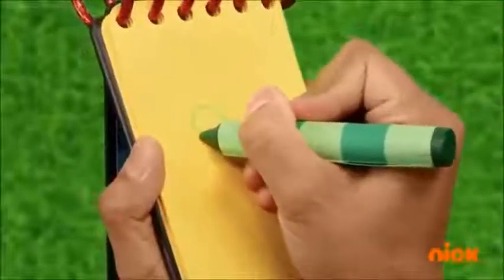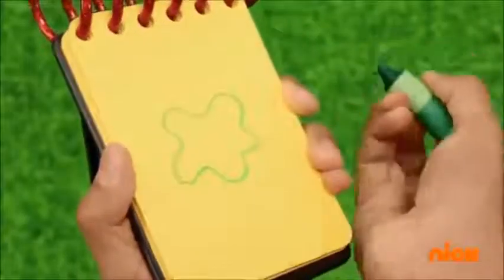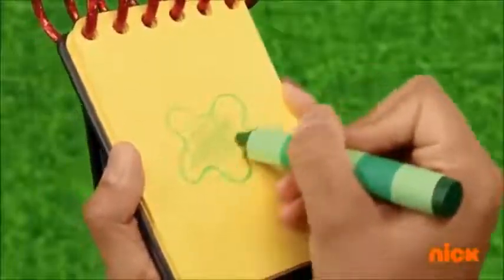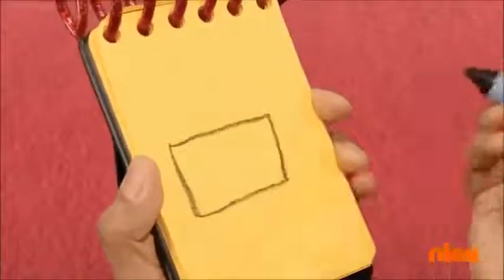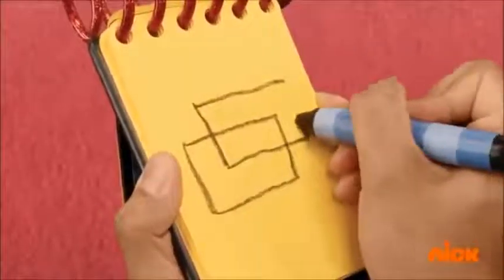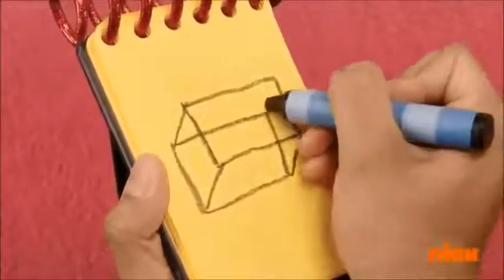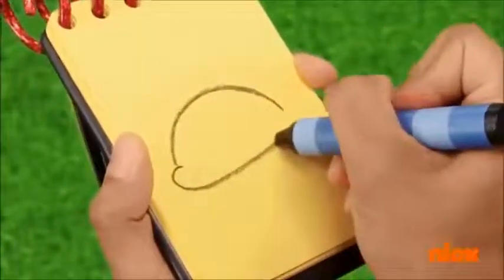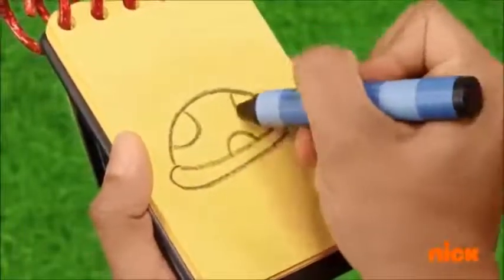Blue's Clues & You! Drawing 3 Clues (Happy Birthday Blue) Remake of Blue Season 2 Episode 9 (1998)